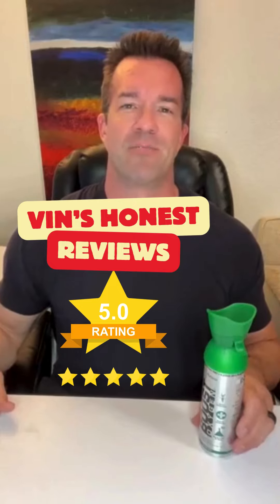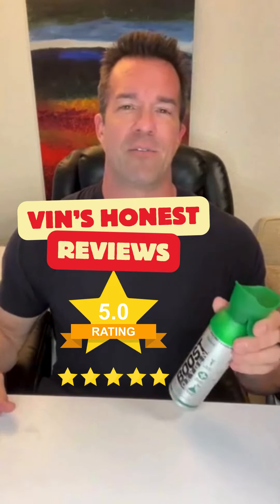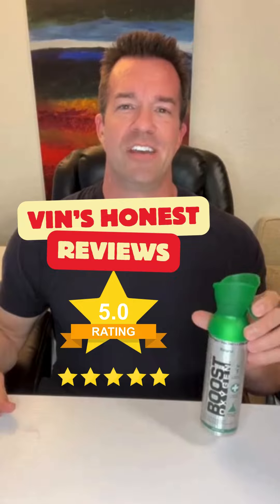Vin's Honest Review Of Boost Oxygen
Thanks to “Vin’s Honest Reviews” on Amazon for sharing this video review of Boost Oxygen! Every day, we enjoy seeing the positive reviews, videos and testimonials that customers share about Boost Oxygen on Amazon and Trust Pilot.  Boost Oxygen is 95% Pure Oxygen in portable and completely recyclable canisters - no prescription needed. Boost Oxygen is used by older adults for an active lifestyle, anyone experiencing shortness of breath, people at high-altitude for altitude acclimation, athletes for performance and recovery or anyone experiencing poor air quality. Boost is available at our website BoostOxygen.com, on Amazon and at 18,000+ retailers nationwide like CVS Pharmacy, Walmart, Walgreens, Publix, Kroger, Natural Grocers, DICK'S Sporting Goods and more.